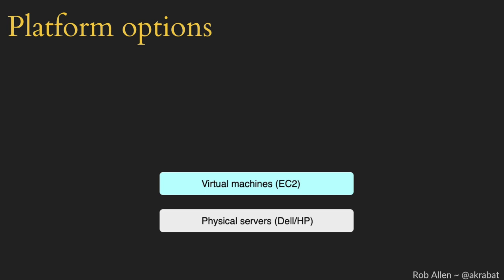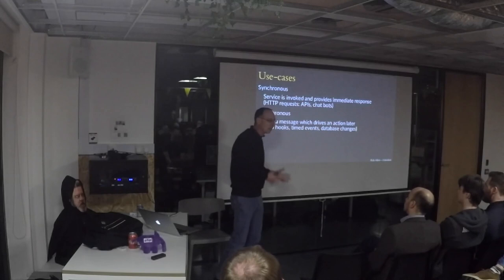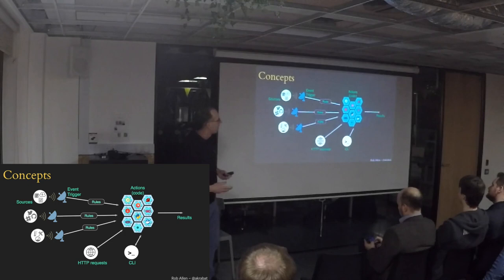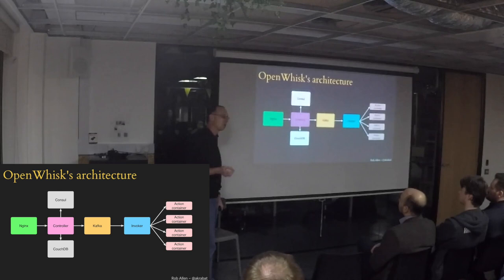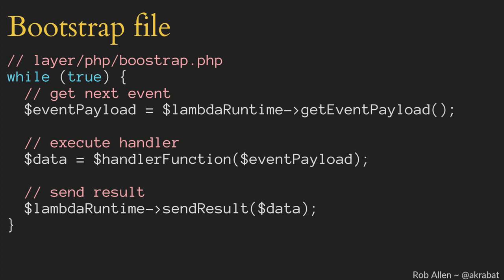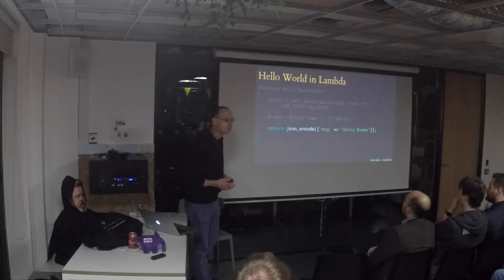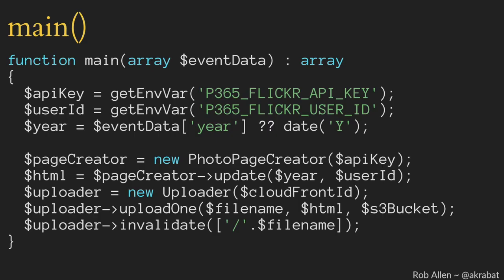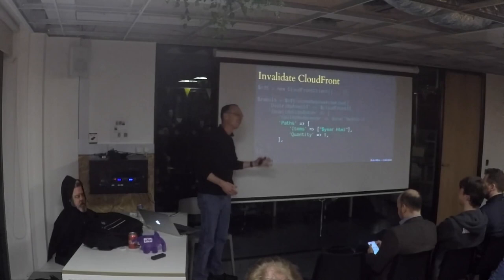Introduction to Serverless PHP - Rob Allen - PHPSW: Chatting Serverless, February 2019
'Introduction to Serverless PHP', presented by Rob Allen at the PHPSW 'Chatting Serverless' night in February 2019.

APIs and microservices are how we build modern web applications and serverless technologies make this easy. This session will show you how serverless applications are built and how you can leverage your PHP skills to build APIs of all shapes and sizes. We will cover how to use your current knowledge to build applications in PHP within Apache OpenWhisk or AWS Lambda, leveraging the API Gateway to build robust APIs quickly and easily. By the end of the session, you’ll be well placed to design and build your own applications that take full advantage of the power of serverless technologies.